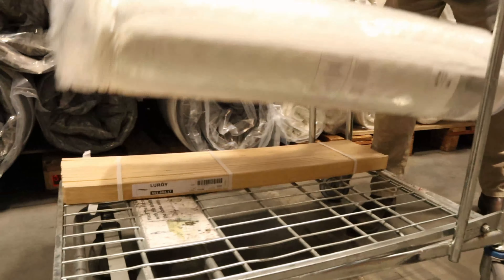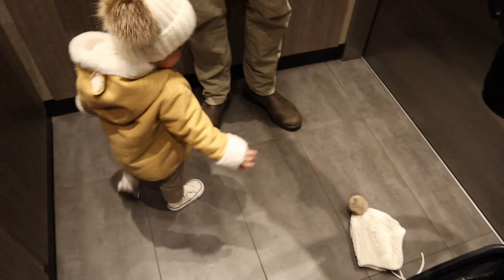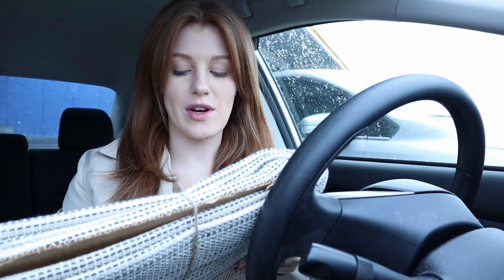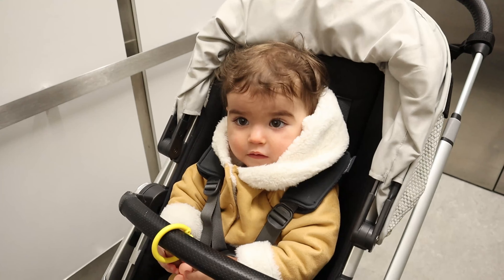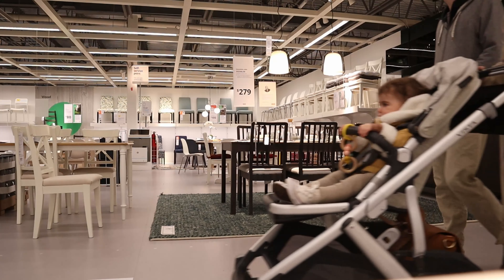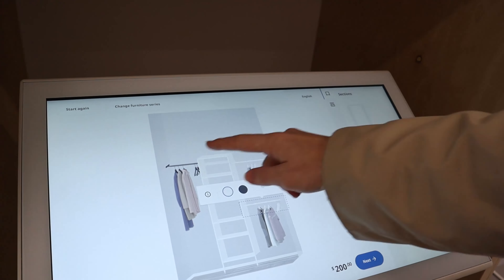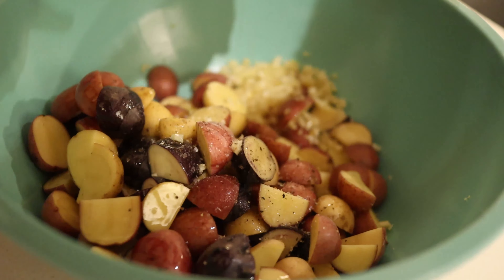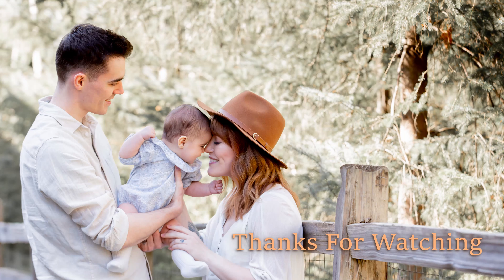It Almost Didn't Fit...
An Ikea trip turned MUCH more interesting than expected...
Ikea Metal Children's Bedframe: